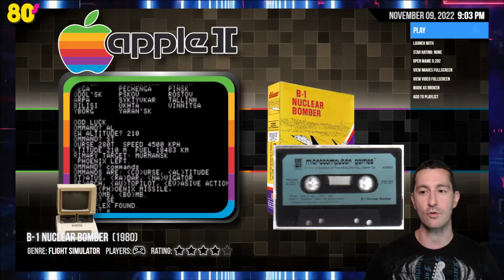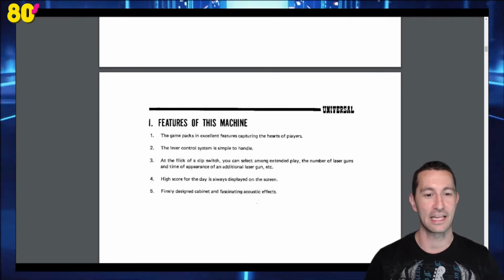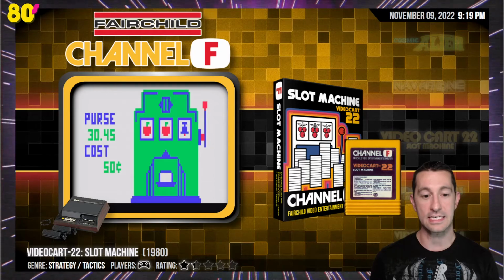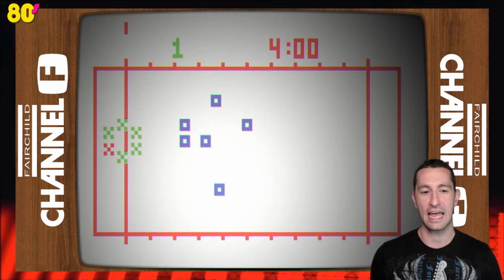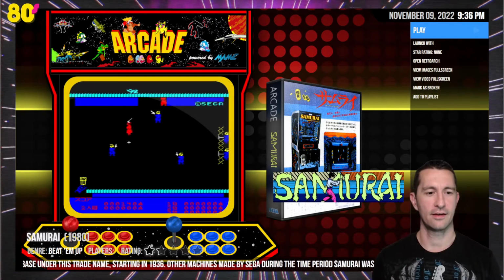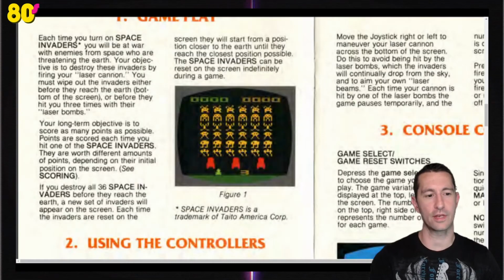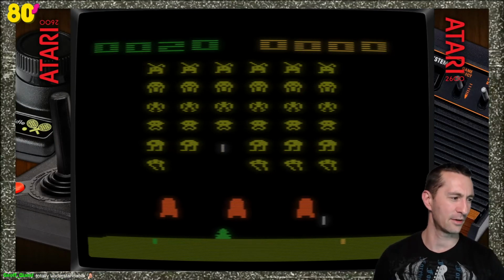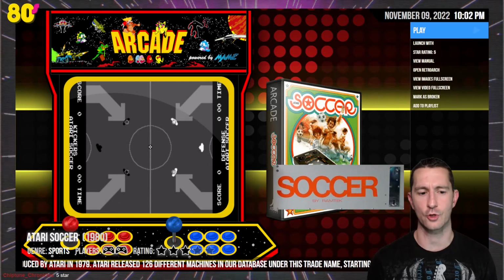1980 - Jan-Apr - Space Invaders Comes Home on Atari!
We made it to the 80s! Playing Every Video Game!
Episode 26!
1980 - January-April
Video Games Featured:
00:00 Welcome to the Show!
00:55 Apple II - B-1 Nuclear Bomber
05:38 Commodore PET - Aliens!
07:52 Arcade - Cosmic Alien
14:01 Arcade - Navarone
17:21 Fairchild Channel F - Videocart-22: Slot Machine
18:15 Fairchild Channel F - Videocart-23: Galactic Space Wars
24:04 Fairchild Channel F - Videocart-24: Pro Football
28:24 Arcade - Balloon Bomber
33:46 Arcade - Samurai
39:40 Atari 2600 - Space Invaders
56:48 Arcade - Atari Soccer
59:54 Outro

Chronologically Gaming!
Live on Twitch Every Weekday at 9pm Central

chronologicallygaming#6267